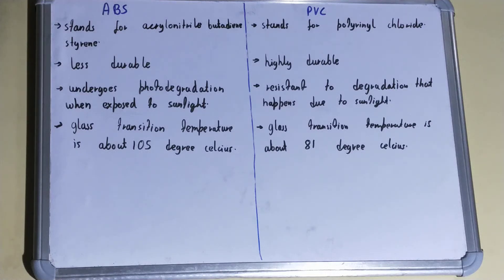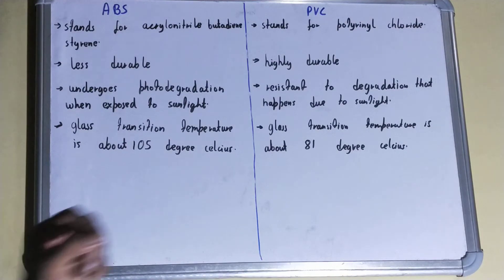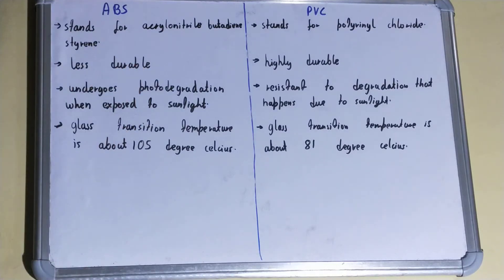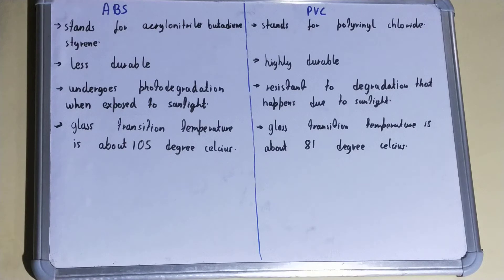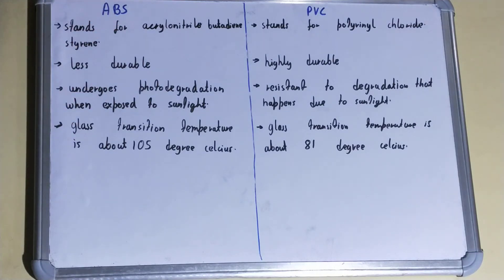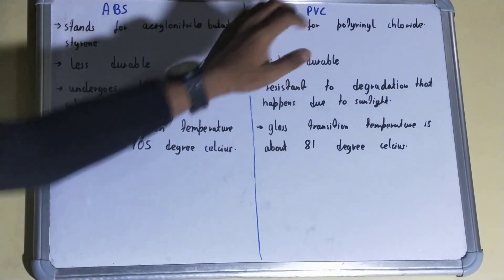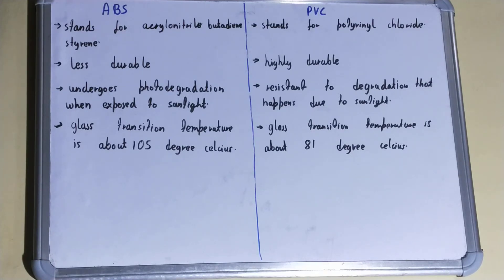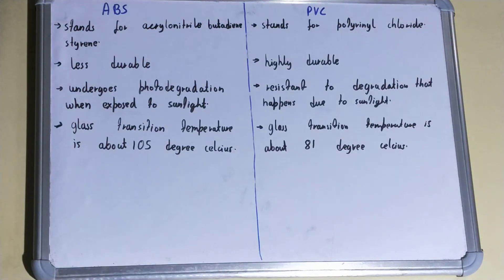abs vs pvc|difference between abs and pvc